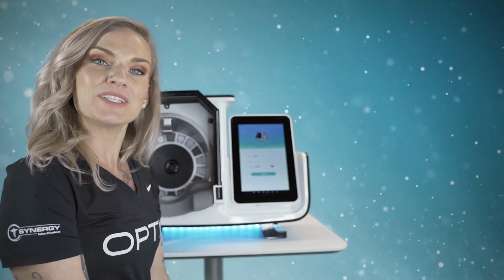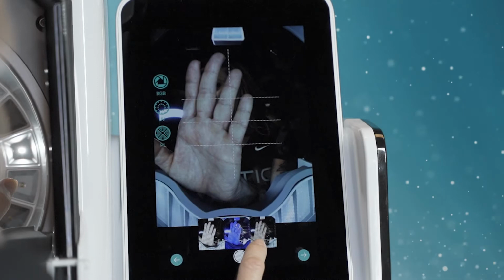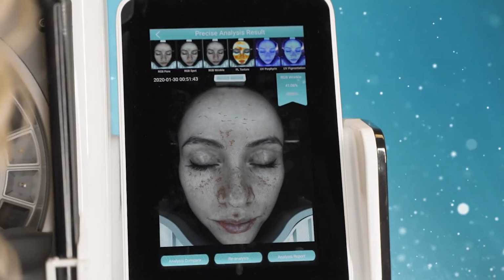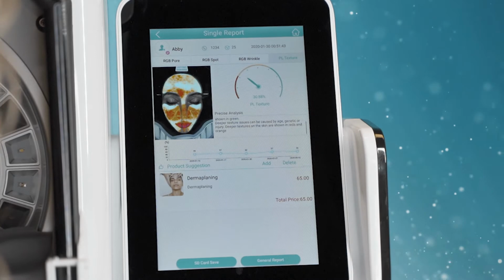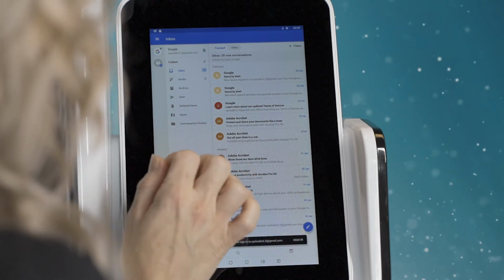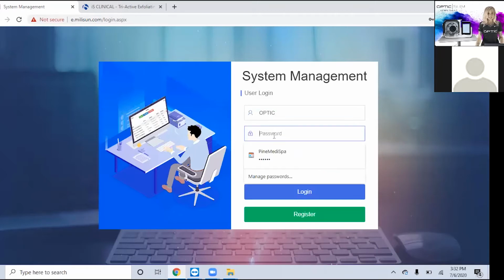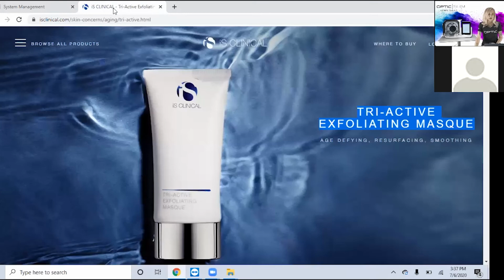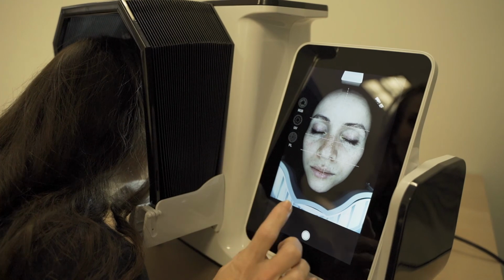Optic Slim promotional Training Video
Check out the Optic Slim!